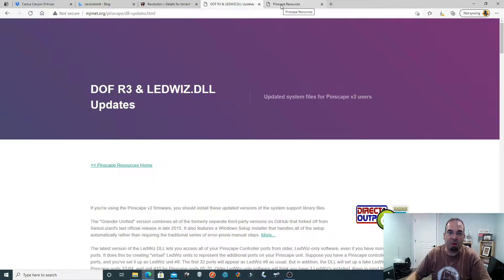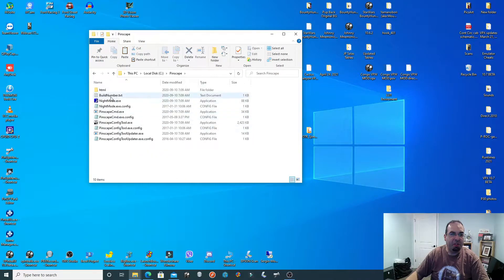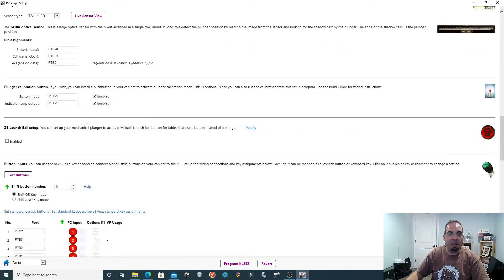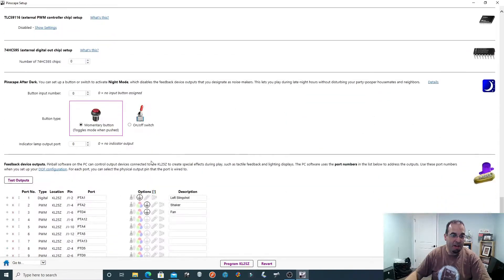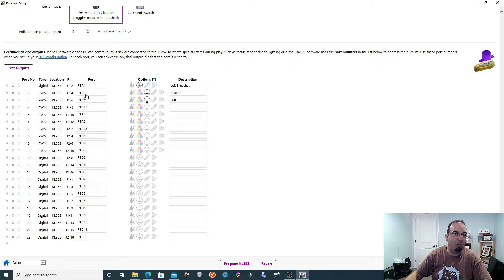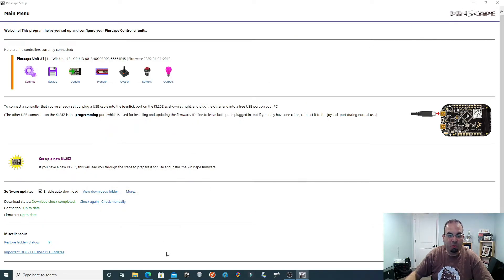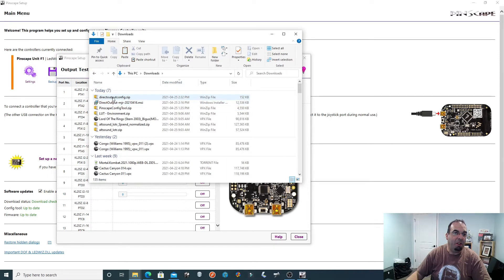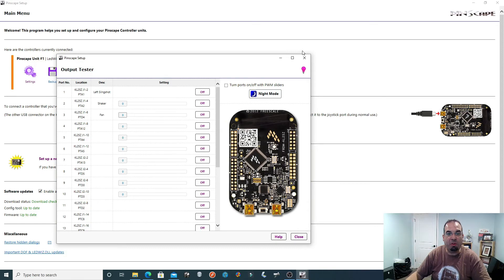Pinball Tech 101 - DOF / Pinscape software setup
DOF CONFIG TOOL